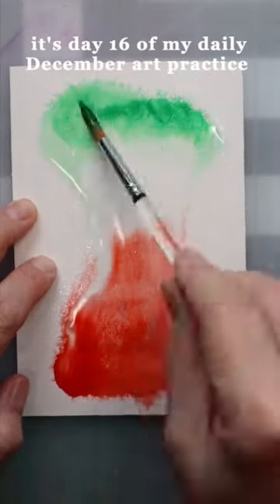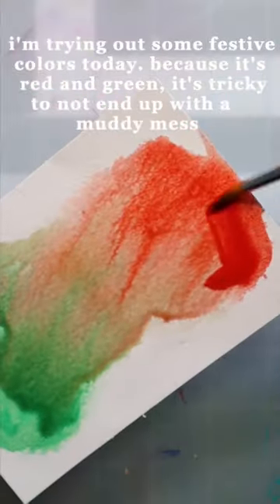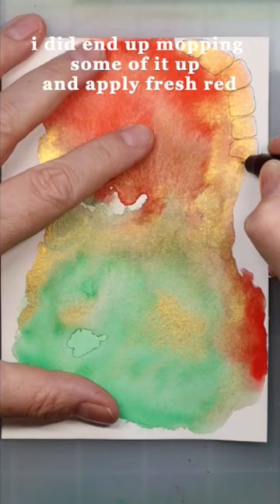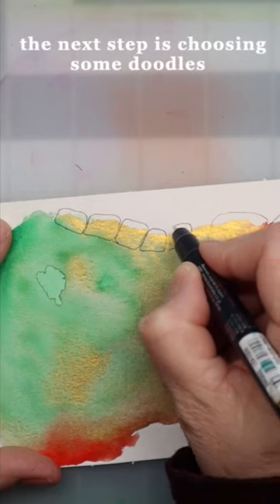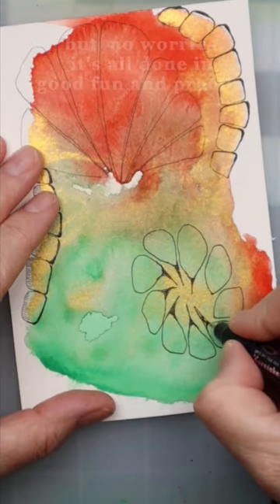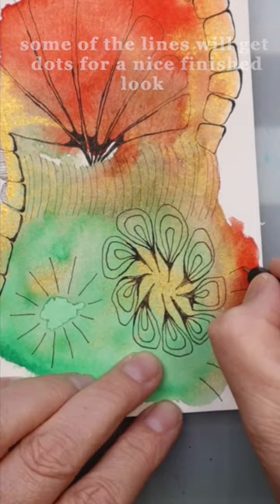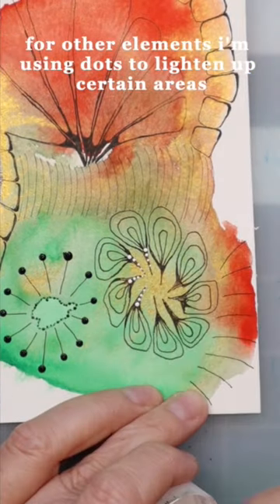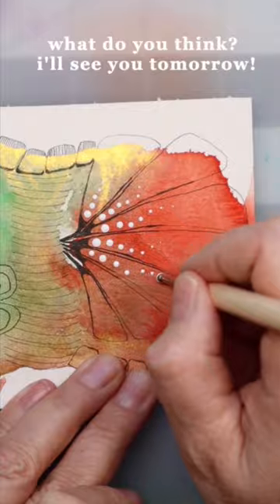Daily December Art Practice #16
Canson Pro-Art Watercolor Paper 140 Pound 9 inch x 12 (2-Pack)

MeiLiang Watercolor Paint Set 52 Colors in Half Pans with Drawing Pencil, Paint Brushes, 5 Watercolor Paper, Sponge, Black Drawing Pens, Art Supplies for Adults Travel Watercolor & Purple Box

ARTEGRIA Watercolor Brush Set - Sizes 2, 6 - Round Quill Fine Tip Mop Brushes, Soft Synthetic Squirrel Hair, Short Handles for Professional Artists - Water Color Paint, Gouache, Ink

Kuretake Manga pens Drawing pens for Artist Sketching Anime Manga Comic ZIG Cartoonist 9 Set Black 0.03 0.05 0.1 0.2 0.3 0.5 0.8 Fine Medium

5 Pcs Embossing Stylus Set with Different Size Wooden Ball Embossing Stylus Double End Tracing Dotting Tool

Golden Fluid Acrylic Paint 1 Ounce-Carbon Black

Golden Fluid Acrylic Paint 1 Ounce-Iridescent Gold Deep

Golden Fluid Acrylic Paint 1 Ounce-Titanium White

Beauvia Empty Spray Bottle – Ultra-Fine Continuous Spray Bottle for Hairstyling, Skincare – Spray Bottle for Plants – Fine Mist Spray Bottle for Cleaning, Ironing and More – 6.8oz/200ml

I film my videos with my Canon EOS M50 Markii and sometimes my Sony ZV-1

Canon EOS M50 Mark II Mirrorless Camera with 15-45mm Lens (White) (4729C004) + 64GB Memory Card + Card Reader + Case + Flex Tripod + Hand Strap + Memory Wallet + Cap Keeper + Cleaning Kit (Renewed)

Rode VideoMicro Compact On-Camera Microphone with Rycote Lyre Shock Mount, Auxiliary, Black

Sony ZV-1 Digital Camera for Content Creators, Vlogging and YouTube with Flip Screen, Built-in Microphone, 4K HDR Video, Touchscreen Display, Live Video Streaming, Webcam